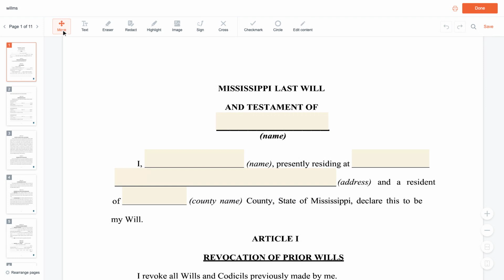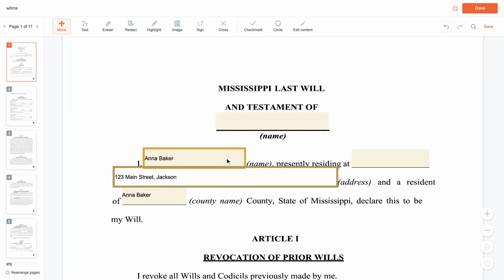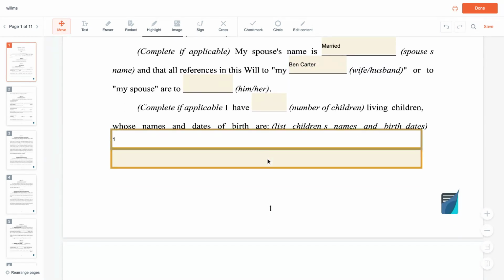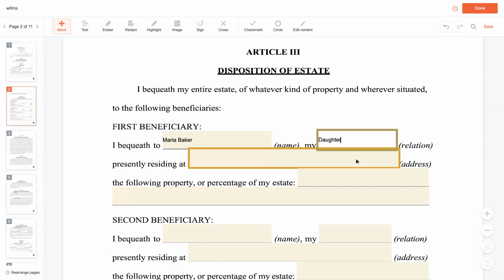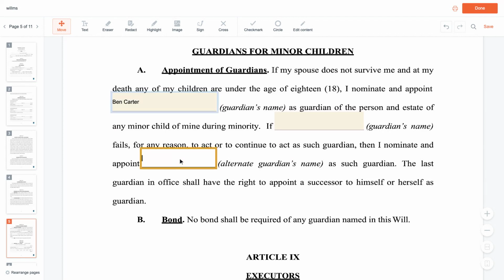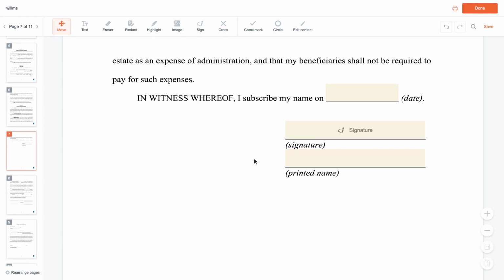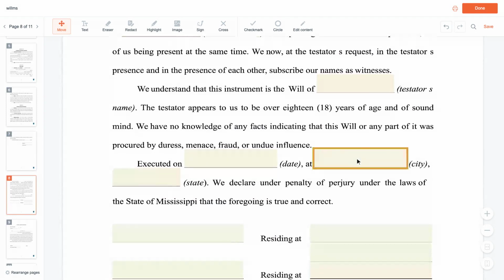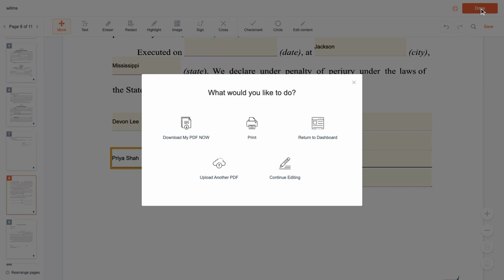How to Fill Out a Mississippi Last Will and Testament (Step by Step, Free Template)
How to Fill Out a Mississippi Last Will and Testament (Step by Step, Free Template). Every key field explained, step by step, filled out free in FormsPal.

Chapters:
0:00 What this form is
0:19 Your details (the testator)
0:36 Spouse & children
0:53 Who inherits what
1:12 Guardian for minor children
1:25 Naming your executor
1:47 Signing & witnesses
2:06 Download & next steps